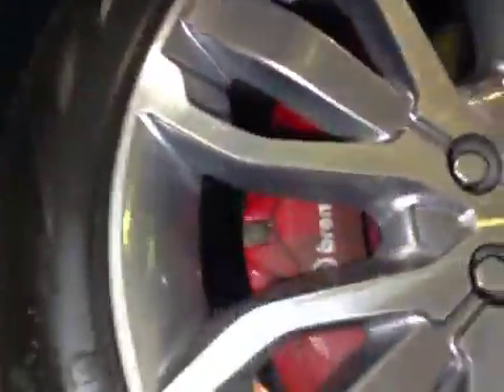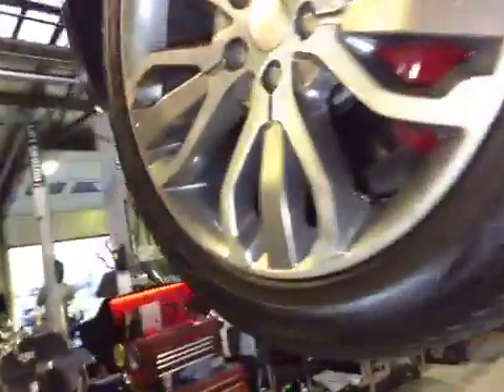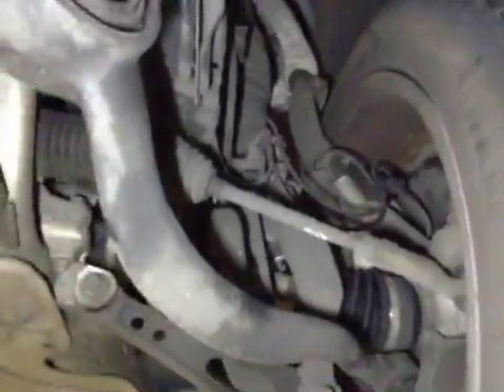VHC - 4750 - W7CEC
Vehicle Healthcheck Video - Jobnumber: 4750 - Registration Number: W7 CEC